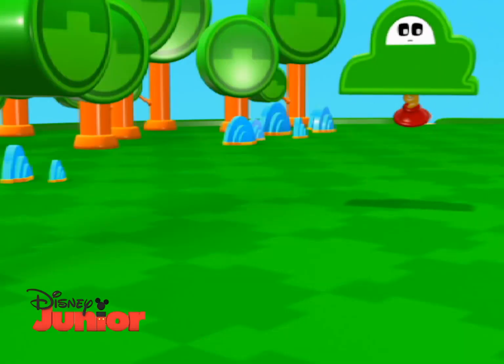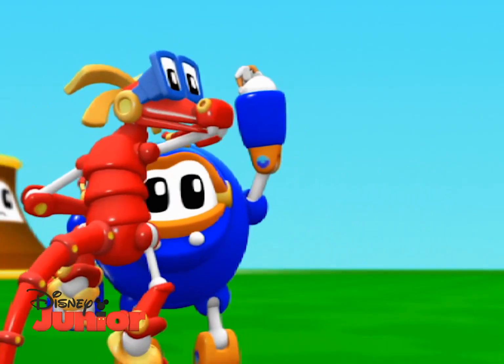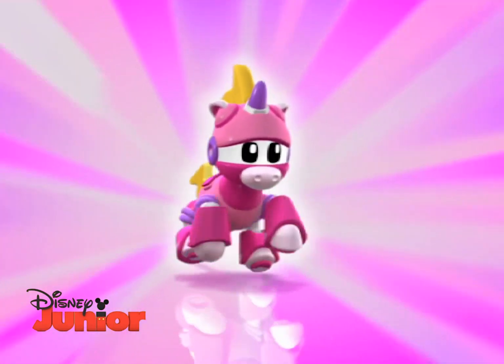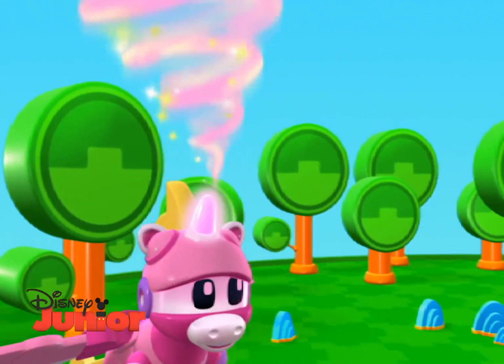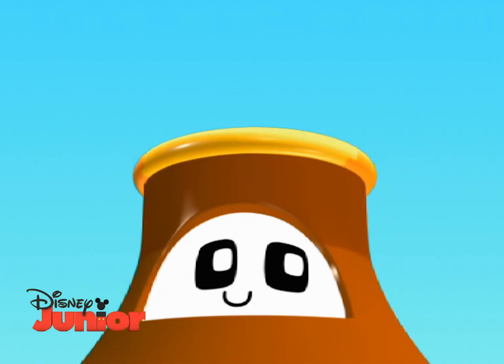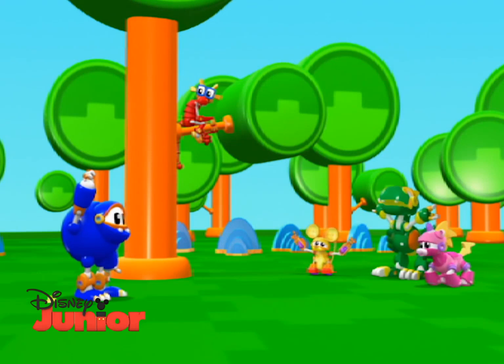Animal Mechanicals 118 - Balloon Volcano Island on Disney Junior 2011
The Animal Mechanicals went to Balloon Volcano Island to find out why the Balloons were popping.